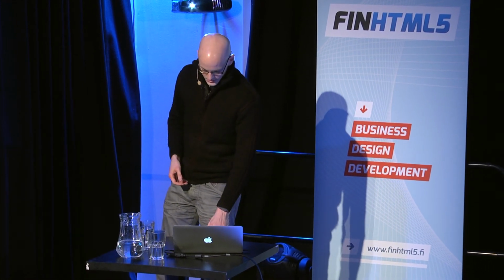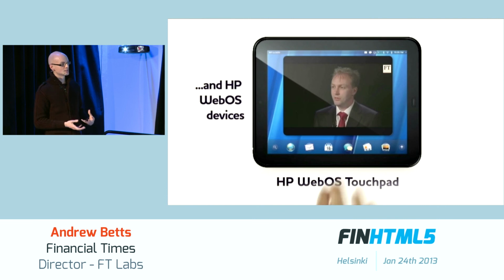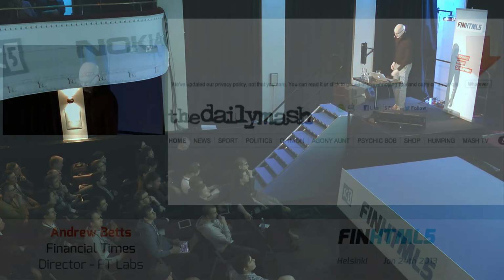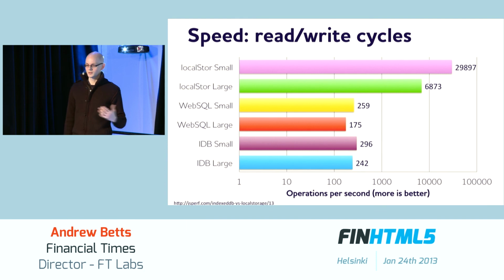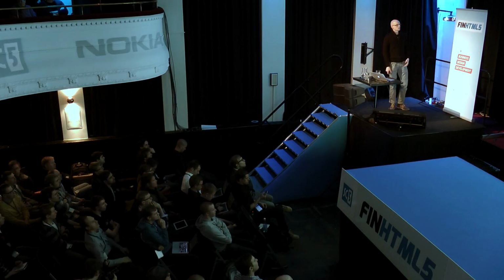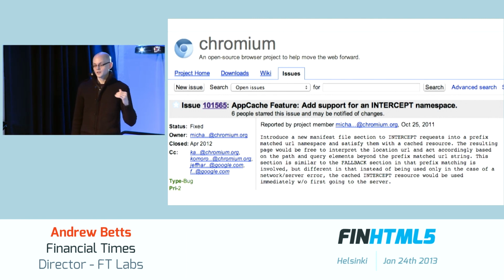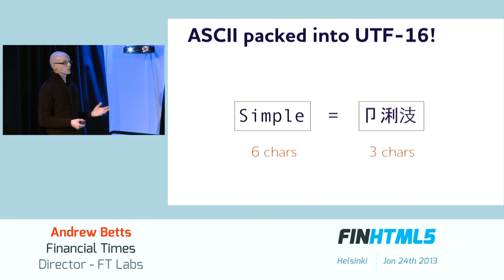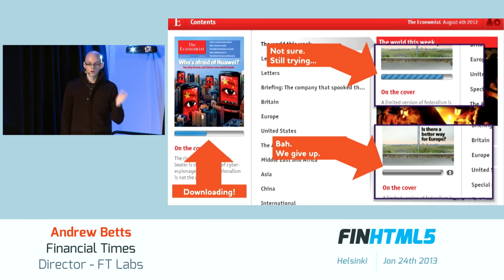FINHTML5 - Andrew Betts - Offline rules: Bleeding edge web standards at the Financial Times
Andrew Betts at FINHTML5 conference in Helsinki, January 24th 2013.